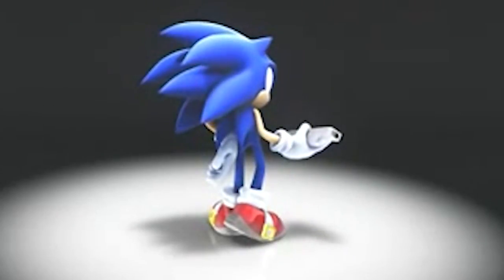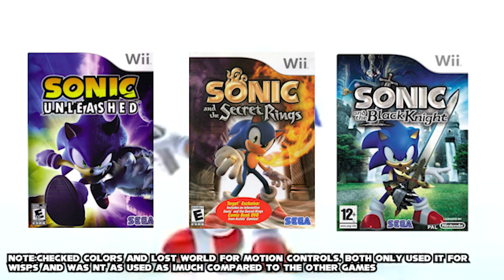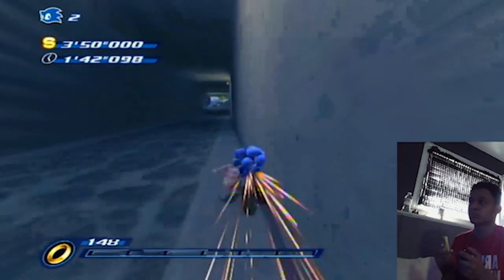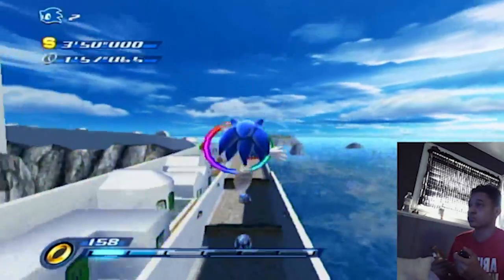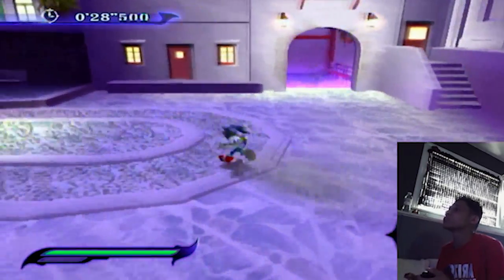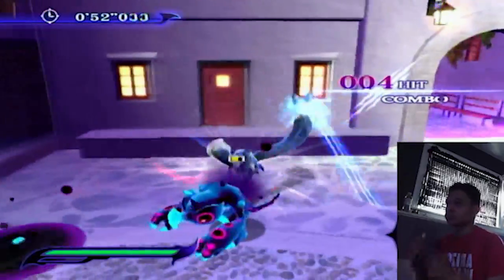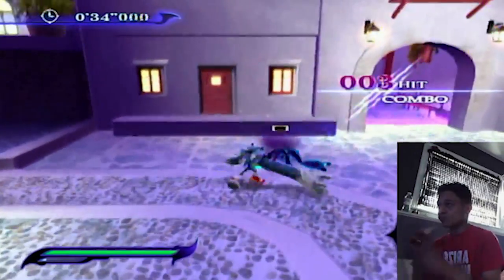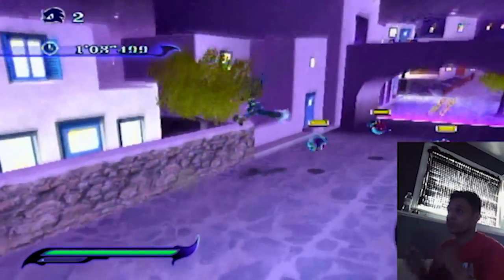Which Sonic Wii game had better motion controls?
In this video: I take a look at Unleashed, Secret Rings and The Black Knight to see which had better motion controls for sonic. This is a new series I wanna start doing on my channel, where i take a deep dive into certain gameplay aspects in sonic games. Let me know what you think of this series, and what other types of sonic gameplay you want me to cover.